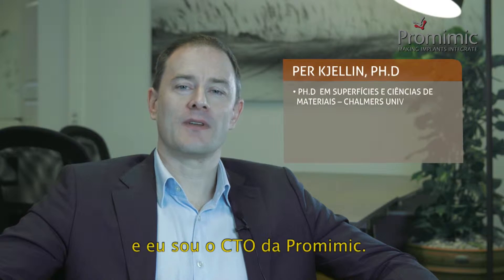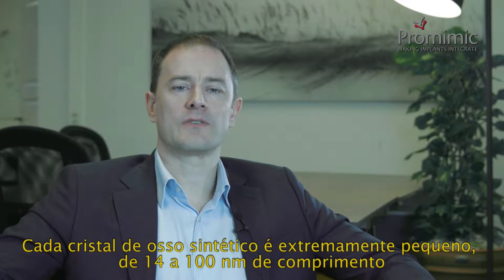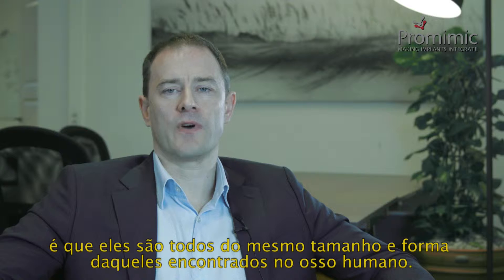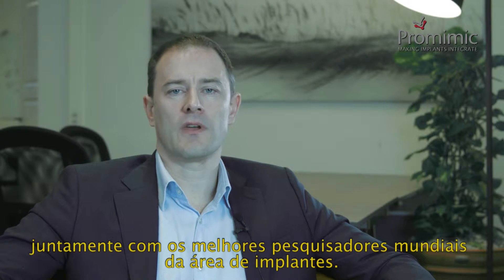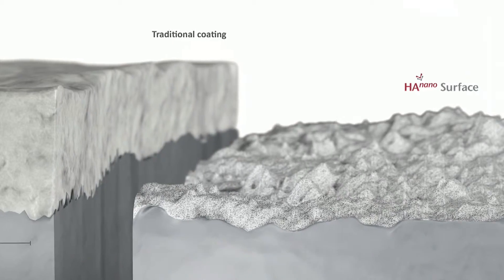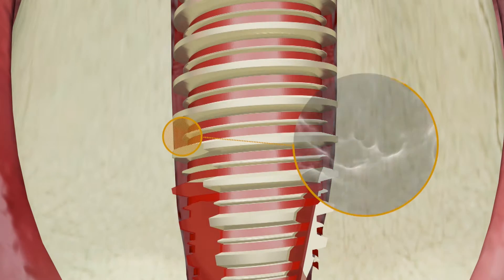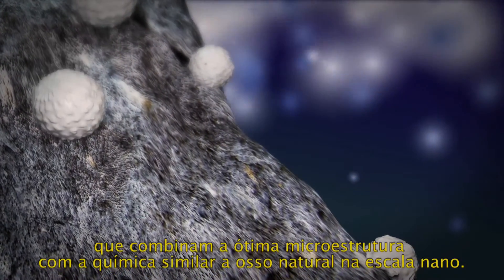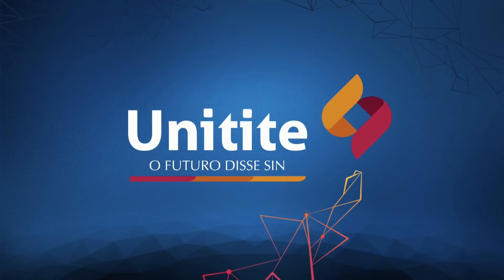Unitite tem a exclusiva superfície HAnano®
Só o Unitite tem a exclusiva superfície HAnano®, que foi testada e avaliada pelas maiores autoridades em pesquisa na área de nanosuperfície. Assista o vídeo e conheça um dos inventores dessa avançada tecnologia e CTO da Promimic Suécia, o Prof. PHD Per Kjellin.